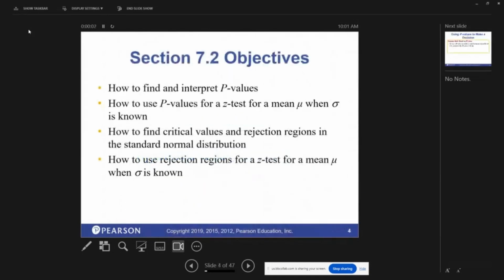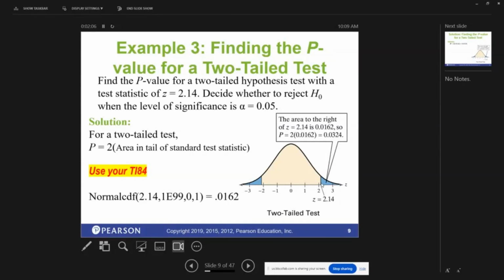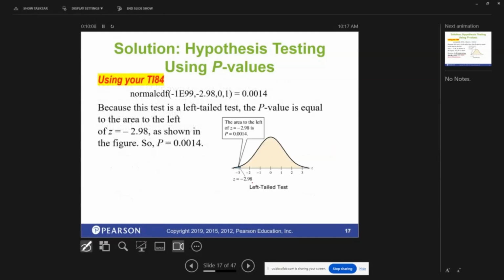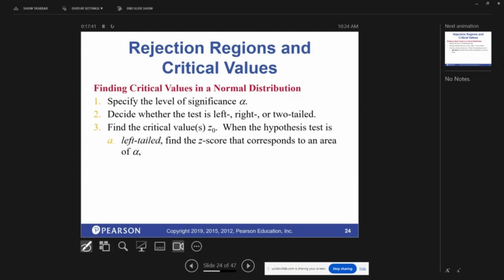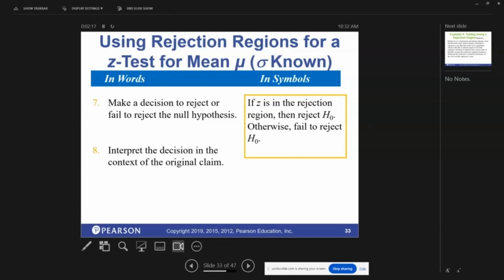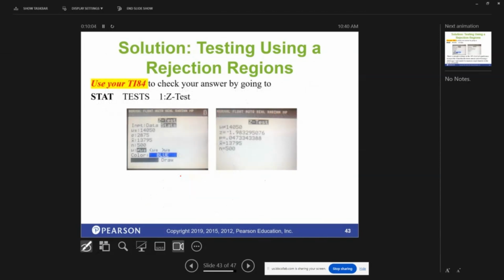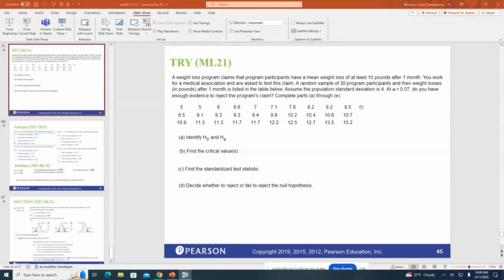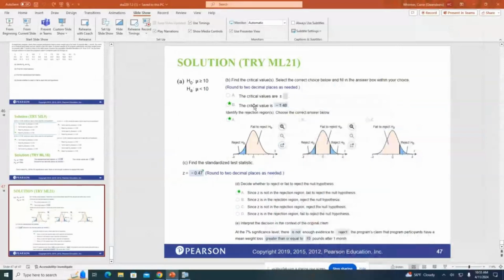STA220 7 2 Video Lesson